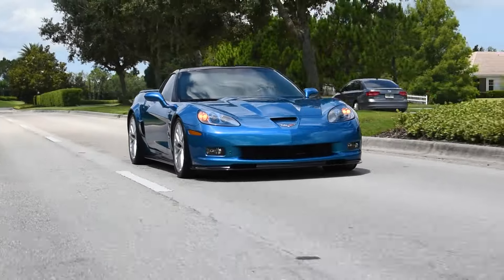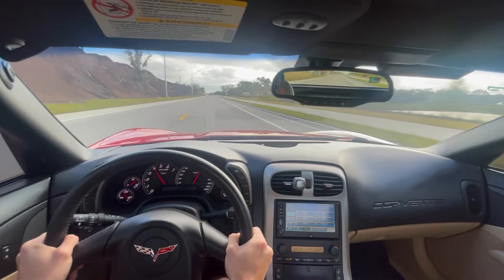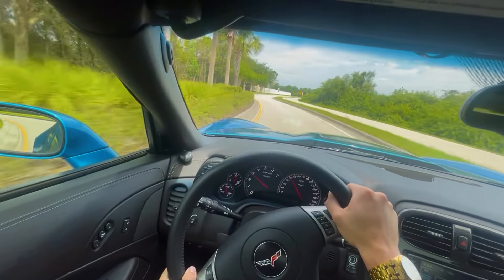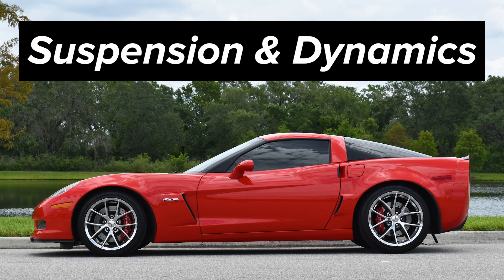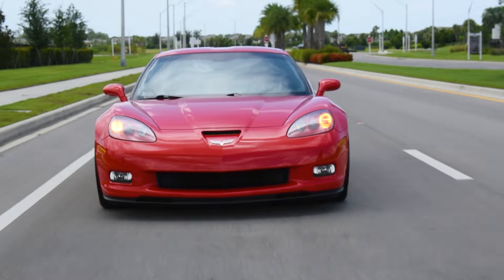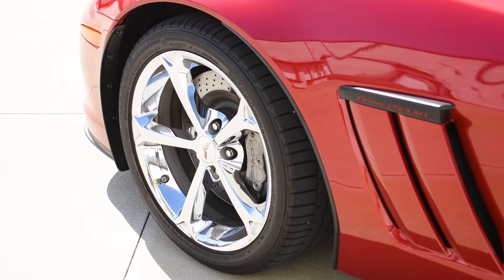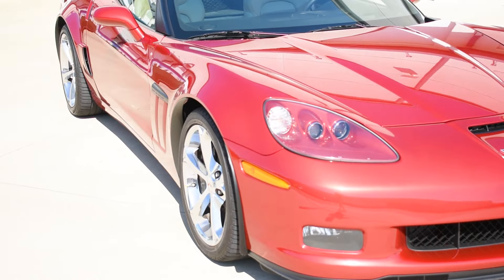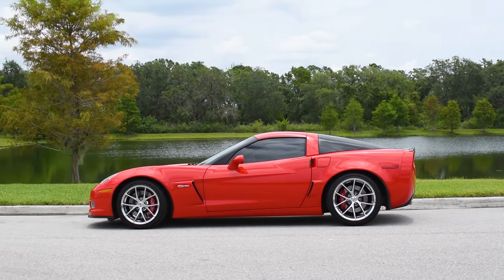Which C6 Corvette To Buy? || A Full Guide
Code: REDLINE22 - Save 22% SITEWIDE!

The C6 Corvette is one of the best used sports cars available, but knowing which C6 to buy can be quite a challenge. With so many trims, it can be hard to know which ones are worth the extra money. This video covers all C6 Corvette trims in all areas of performance, providing a comprehensive overview to which is the best buy for you.

00:00 Introduction
00:45 Price Ranges
01:44 Engine & Acceleration
04:41 Transmission
06:29 Suspension & Dynamics
09:27 eManual Online
10:34 Braking System
11:19 Interior/Exterior
12:12 Which is Best For You?